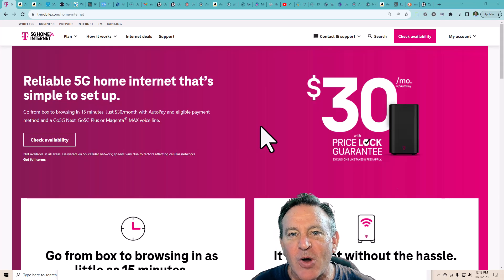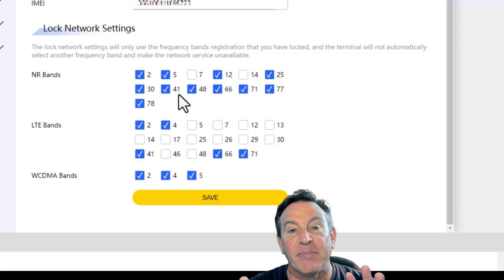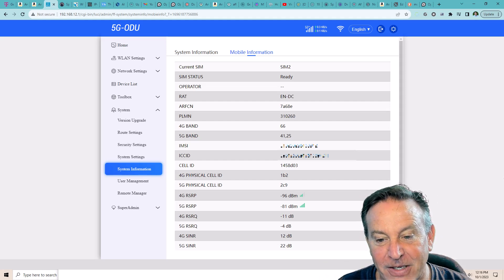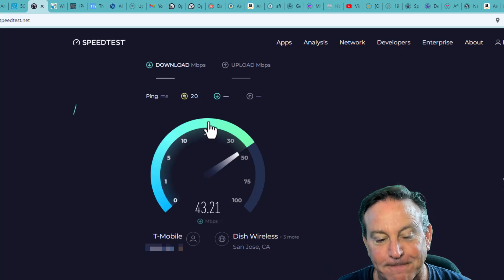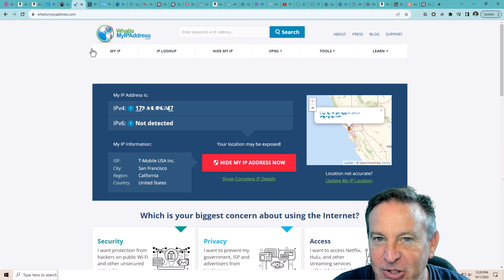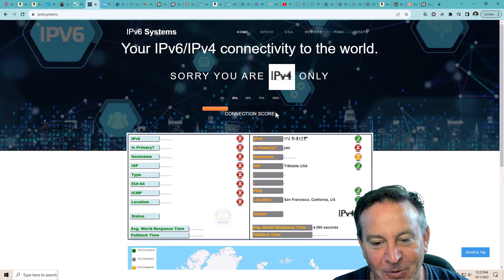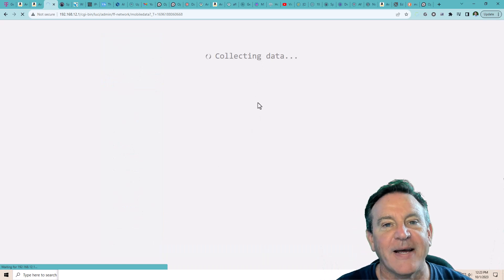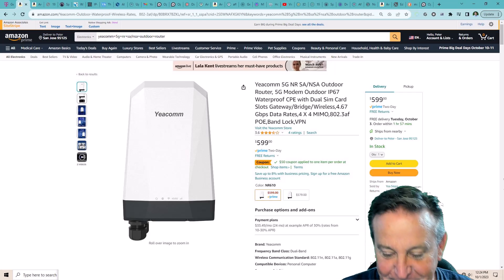🔴Unleashing Lightning Speed from TMobile 5G Home Internet!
Yeacomm 5G (North America)
New firmware adds a lot of new data, fixes some problems and causes another. We load the new firmware to take another look at this modem.

Also mentioned Waveform 4x4 MIMO KIT